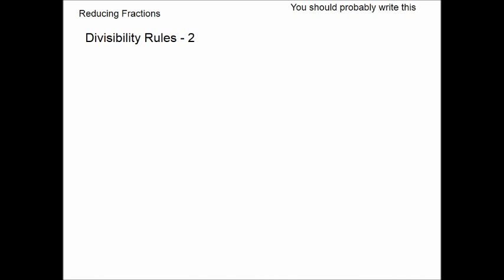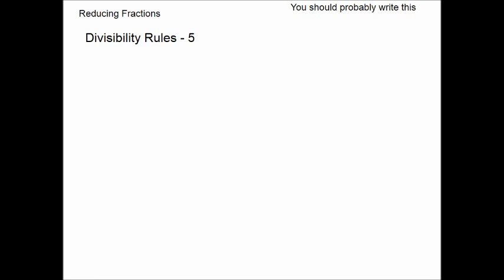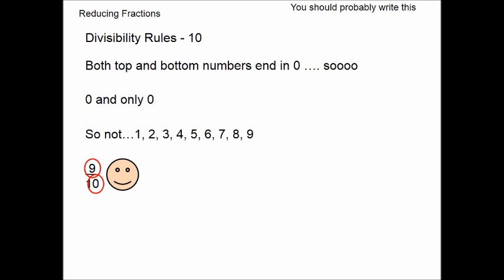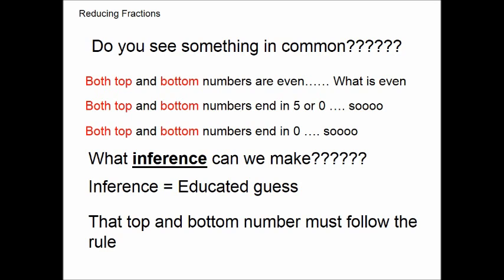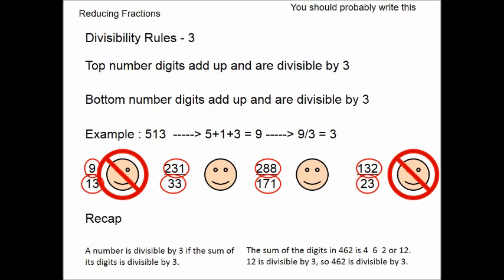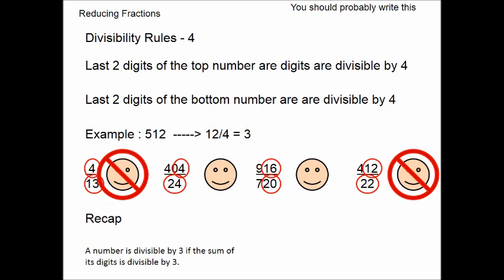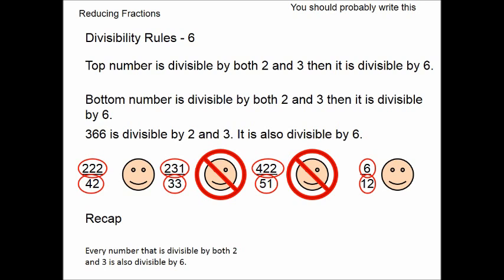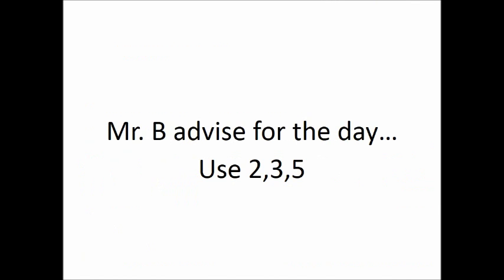Divisibilty Rule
Objective: The student will be able to know what are divisibility rules; this will be done through a presentation and classroom activity.